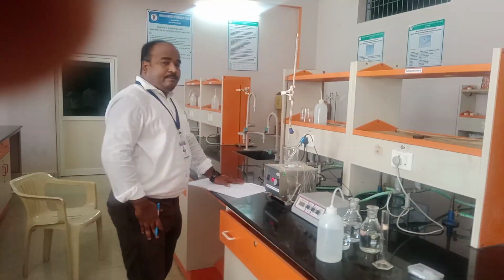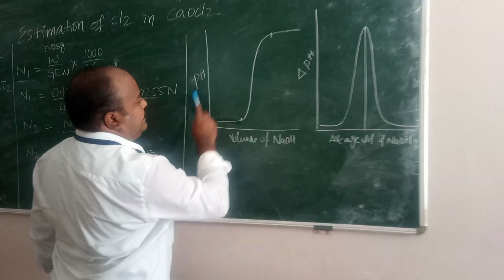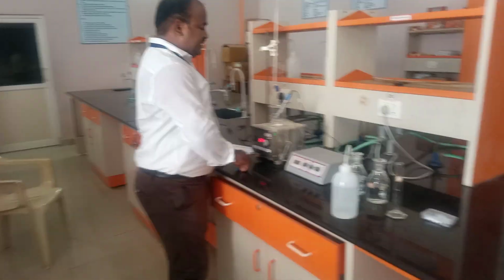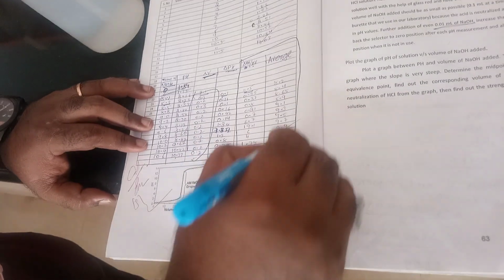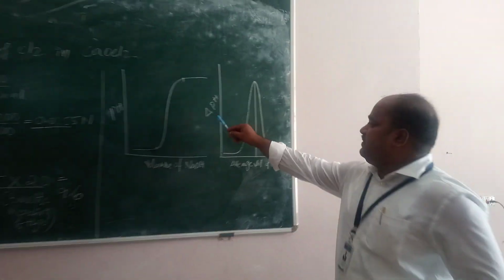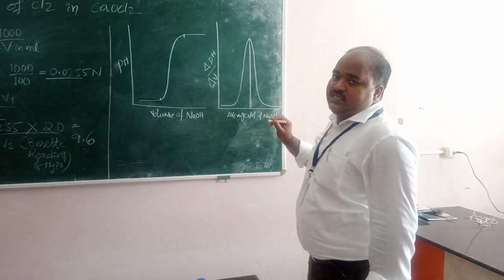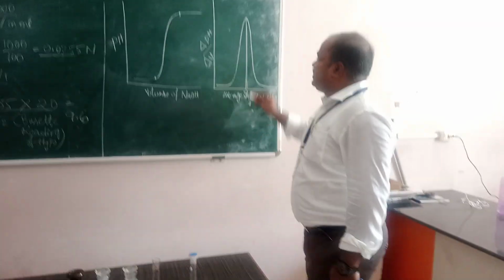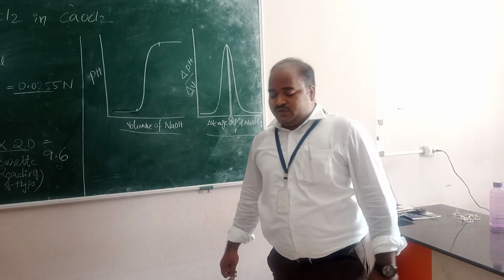Determination of the strength of an Acid by pH Metric method